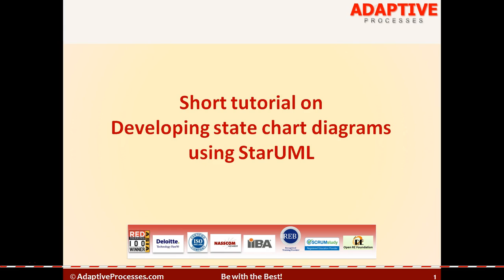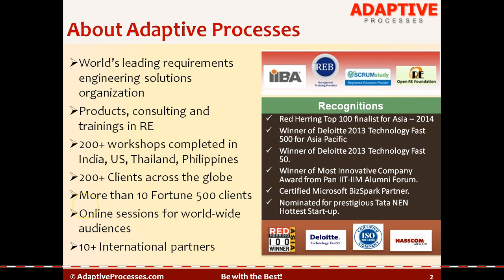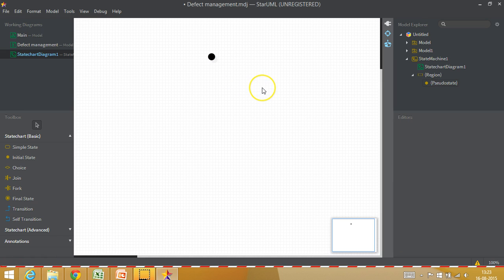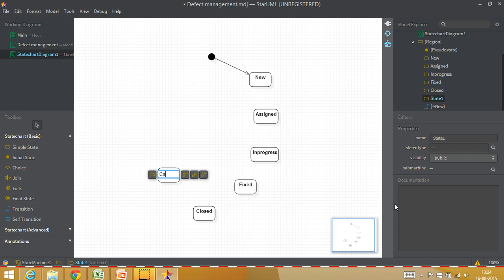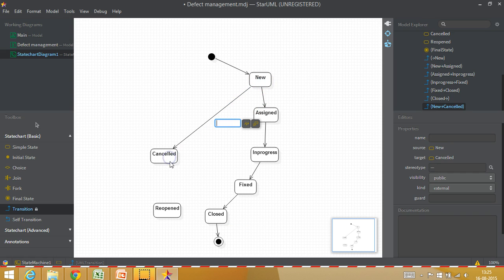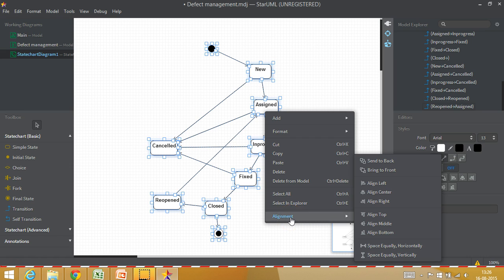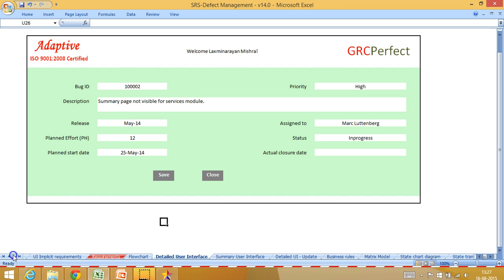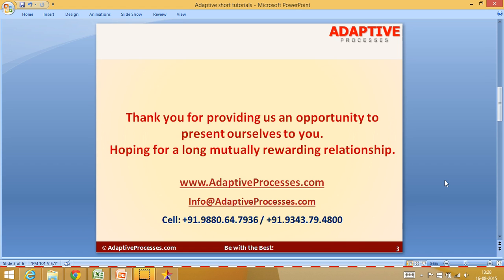State Chart using Star UML | Adaptive US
This tutorial explains how to draw state chart diagrams using StarUML.

Adaptive US provides CBAP, CCBA, ECBA, CPRE, Agile BA and other business analysis training and consulting needs for Individual or Corporate either online or offline.

This content is available for mass viewing only through this platform or through any other platform as presented by Adaptive US from time to time. Any unauthorized download of this content for any personal or commercial use is restricted.

Unauthorized use of the content or any part of the same for mass viewing or broadcast or use in other productions without written permission of the producer is illegal and may violate copyright laws.